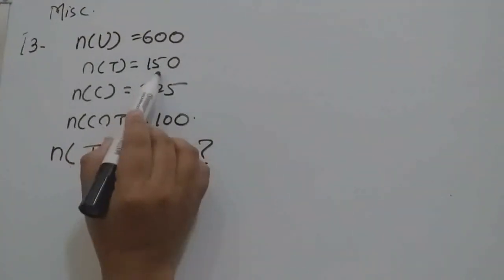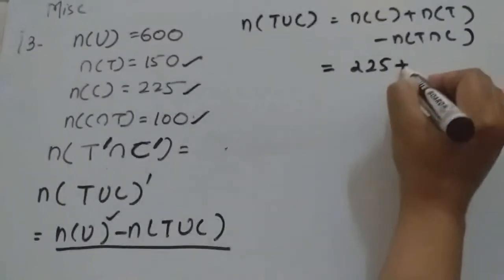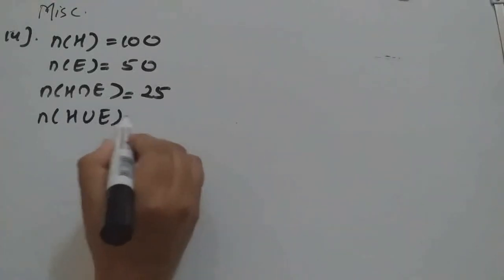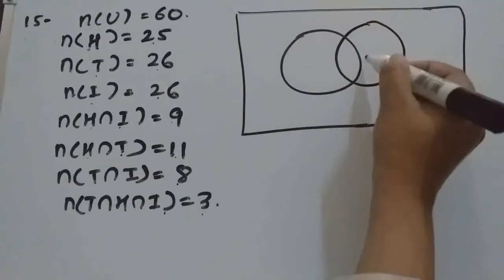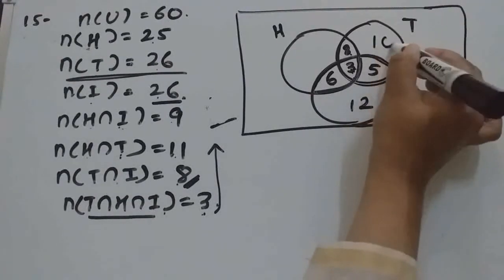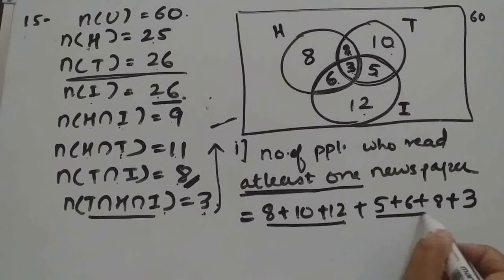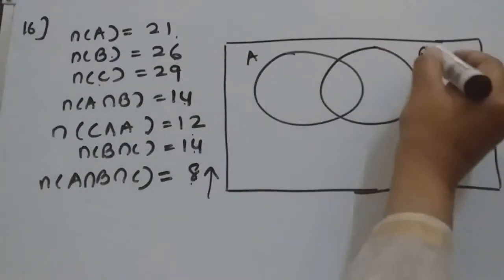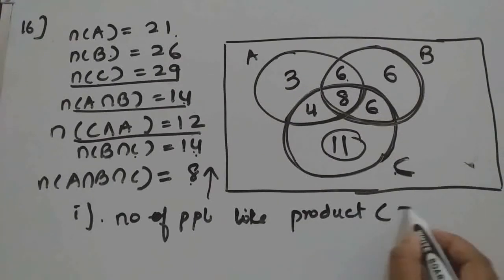Sets ||Miscellaneous Exercise || Question 13 to 16